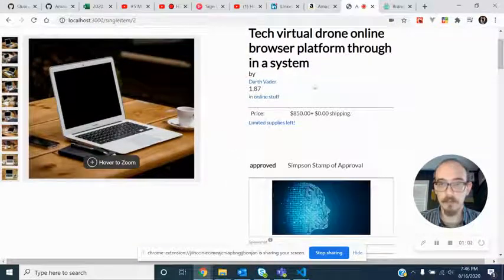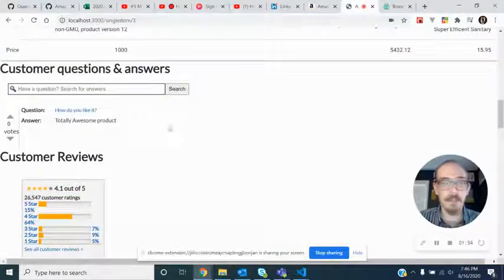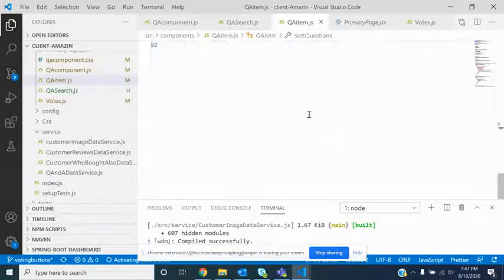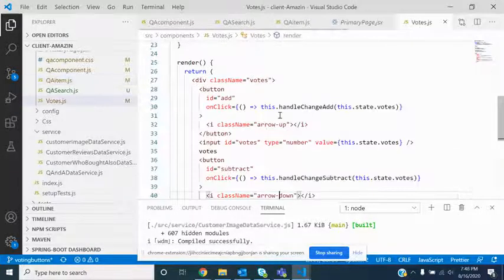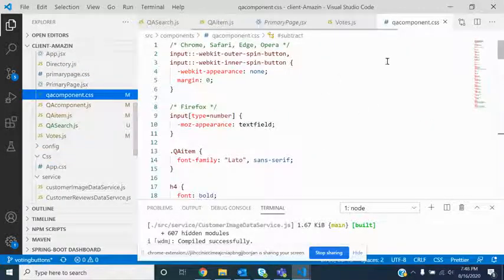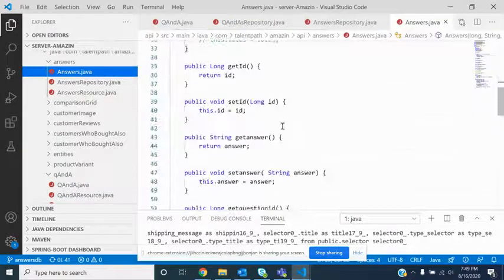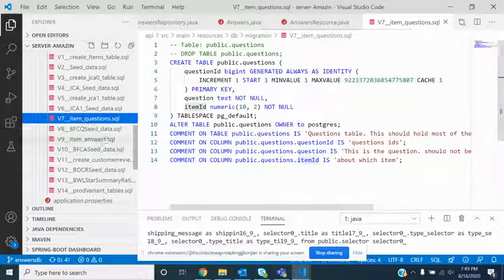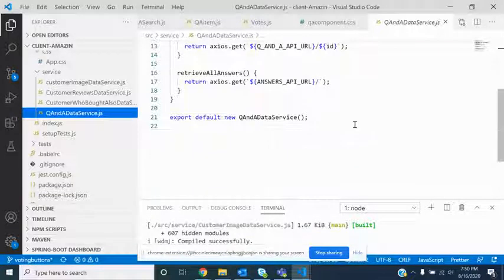Retail Project - Q&A Component